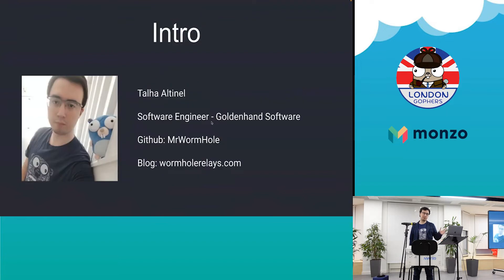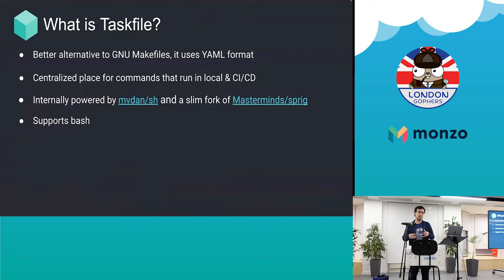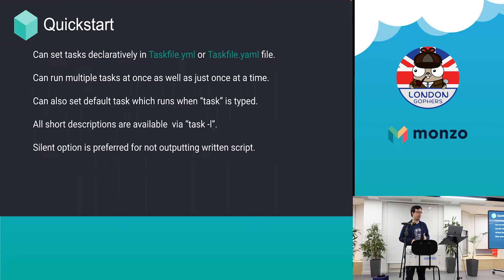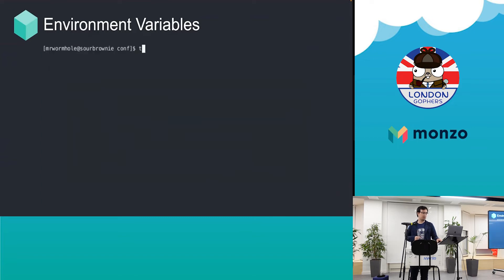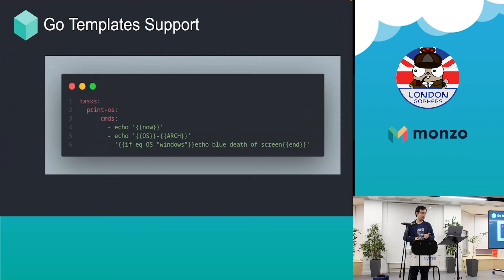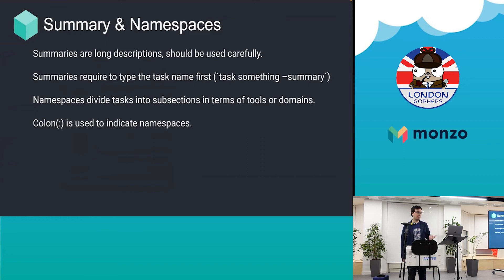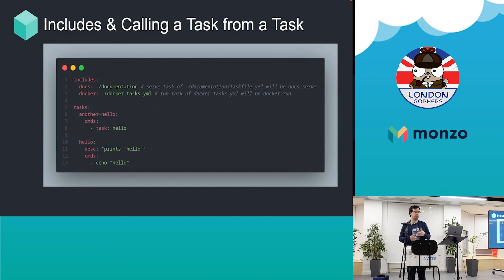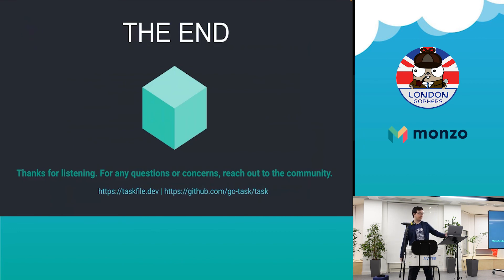Bundling Tasks with Taskfile - Talha Altinel - September Gophers 2022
Introducing Taskfiles for task automations and showing why it is better as an alternative to Makefiles syntax
I have been using Taskfiles for quite some time, I have found quite friendly docs and perfect use cases for my personal side projects and organisational projects, so wanted to share the practical cases with others

Presented at London Gophers September 2022